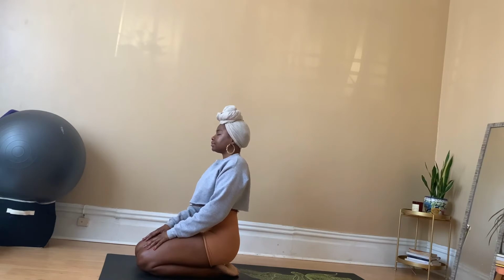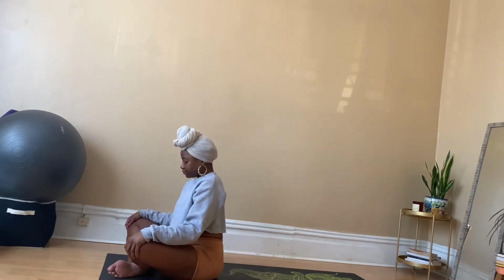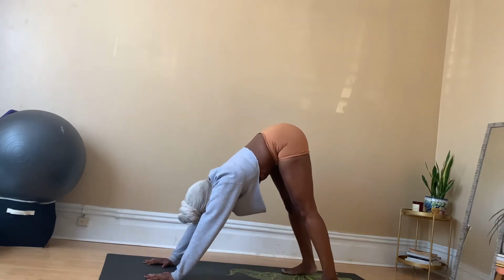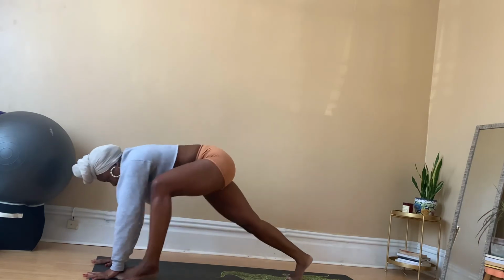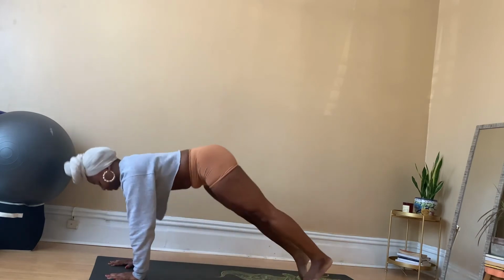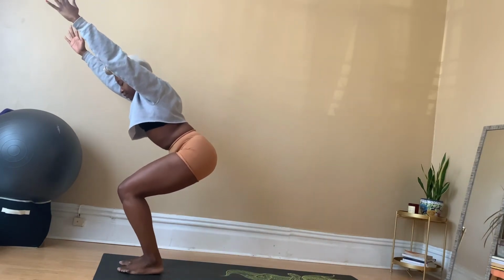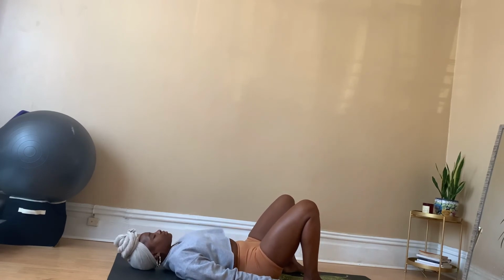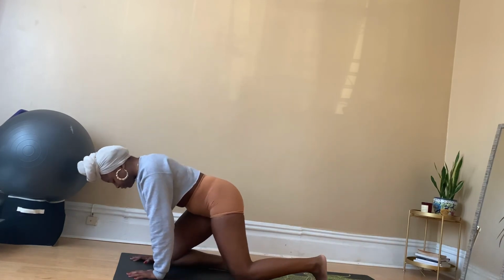15 Minute Yoga For Beginners | Core and Backbend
Hey!

I wanted to do a beginner friendly sequence with a bit of core work and some backbends.

Centering this quarantine class around a few heart openers and core work.